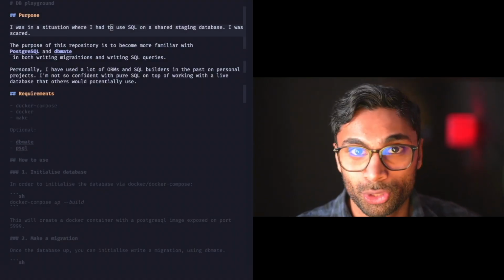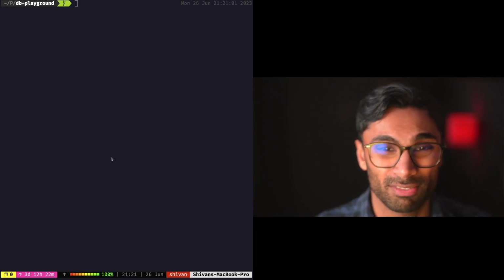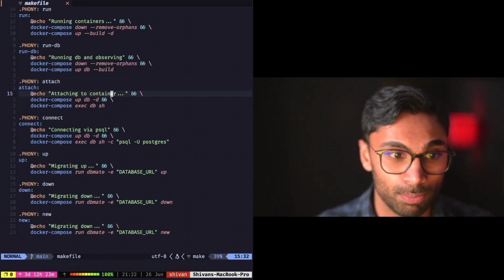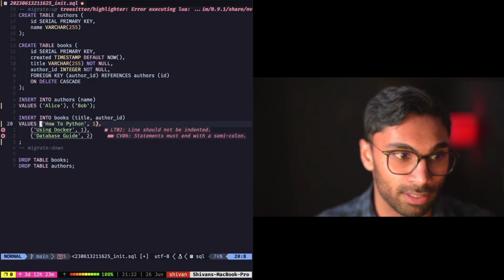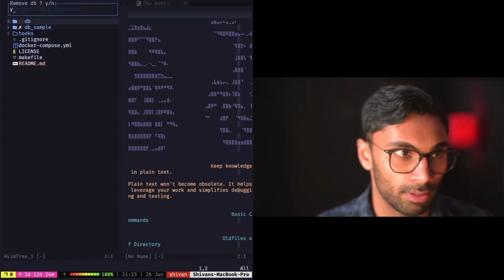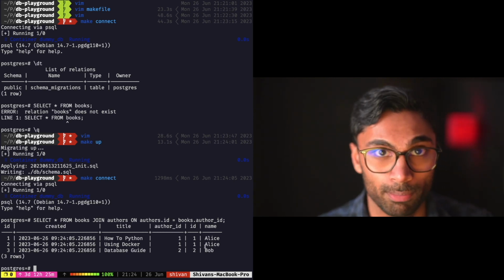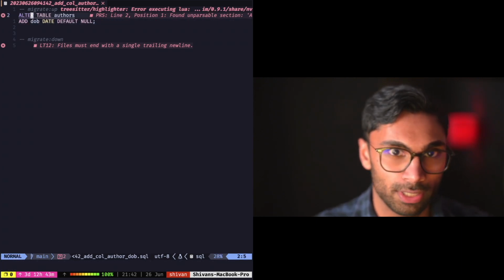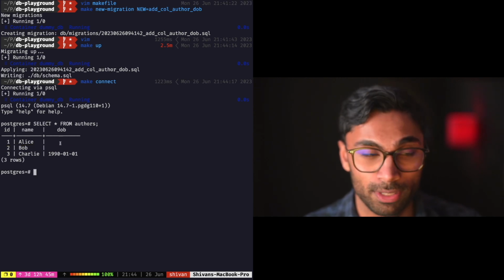Become Confident With Database Migrations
Stay focused and talk soon.

My name is Shivan Sivakumaran. I am an Optometrist working in New Zealand for over 5 years. I make videos about life and optometry.